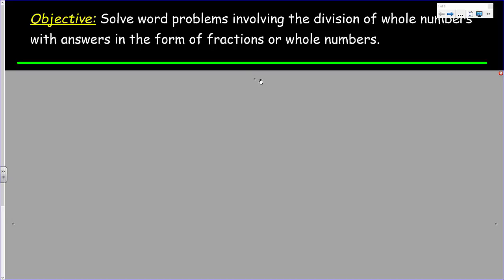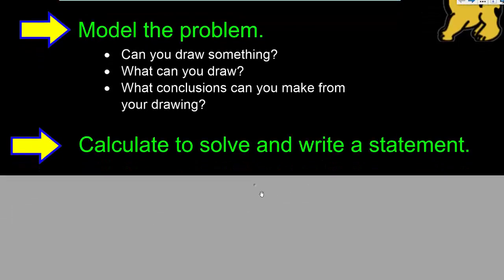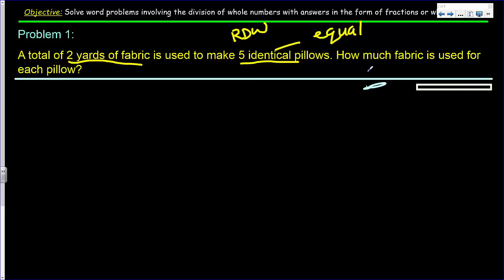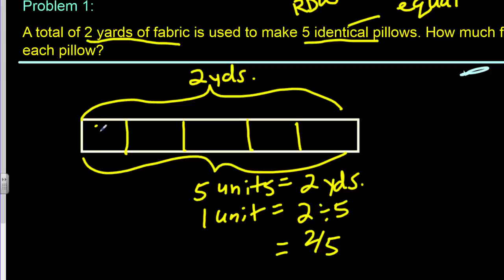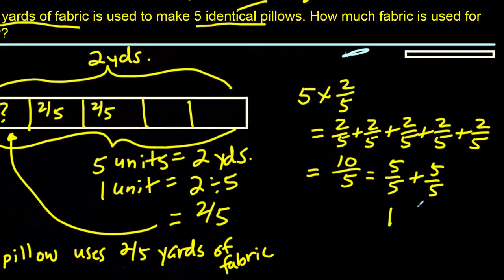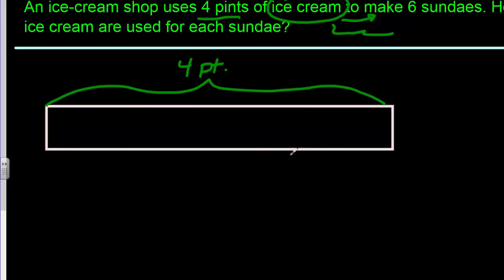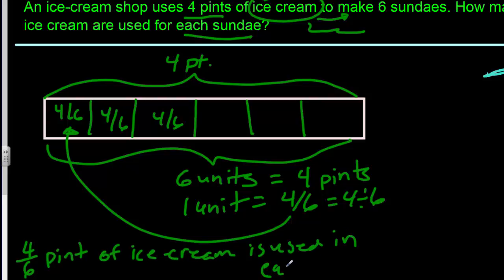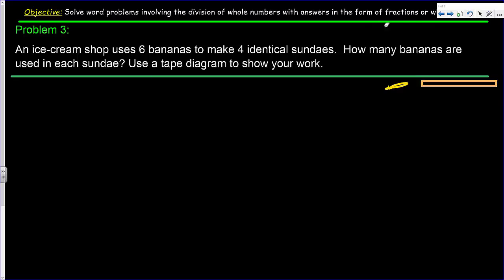EngageNY Eureka 5th Grade Math Module 4 Lesson 5 Part 1 Problem Solving Fractions as Division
This engageNY/Eureka Module 4: Lesson 5 math video covers the key concept of solving word problems with the division of whole numbers using a tape diagram.  I demonstrate the use of the tape diagram for modeling mathematics; specifically for conceptualizing this challenging topic of division. There are TWO videos in this series, but problems are continually solved from a simple to a more complex level of difficulty.